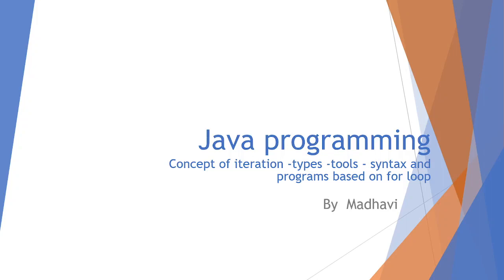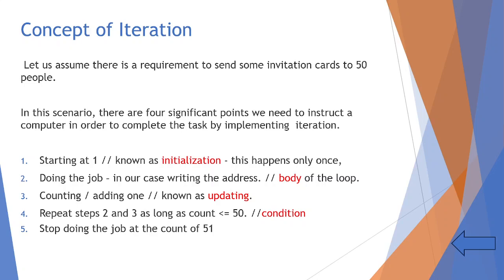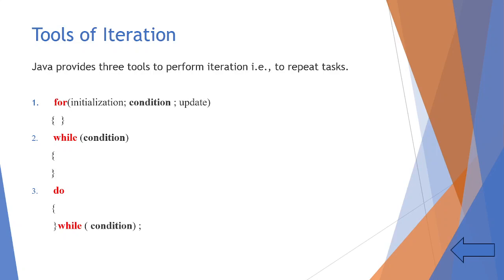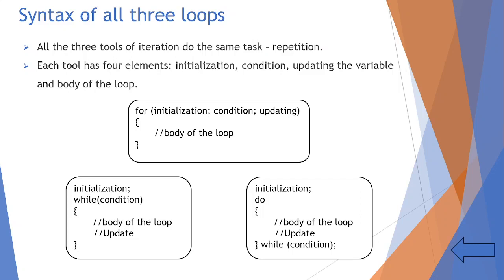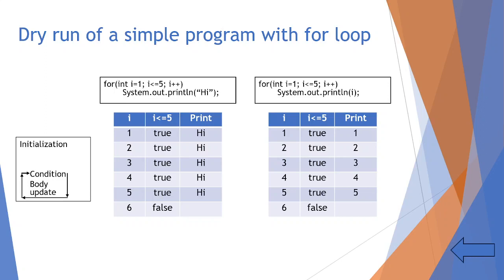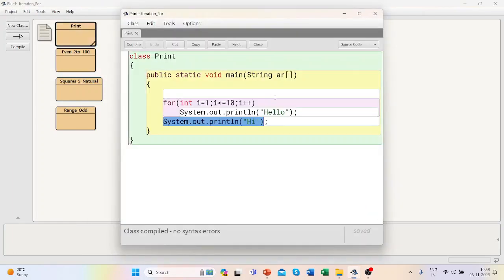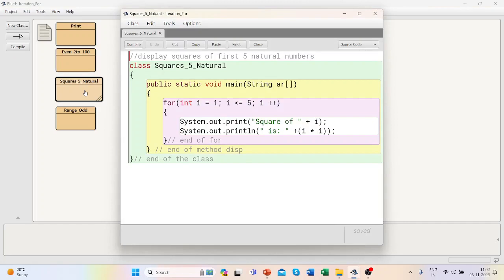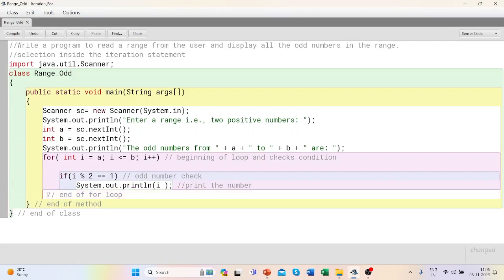Lesson 19 Iteration - Types, Tools, Syntax and Programs using the for Loop